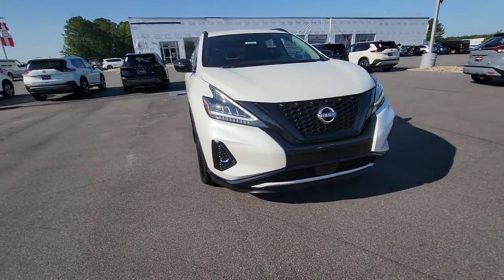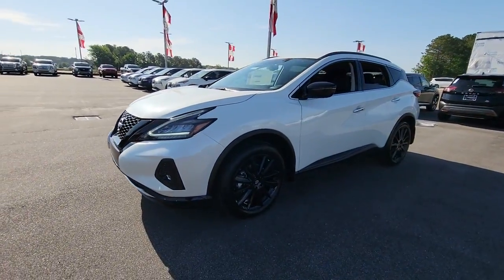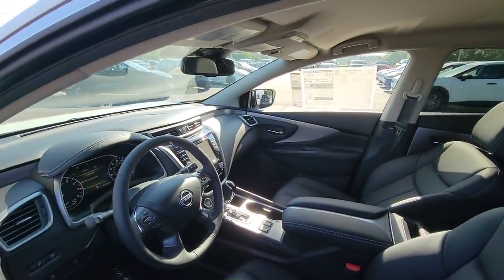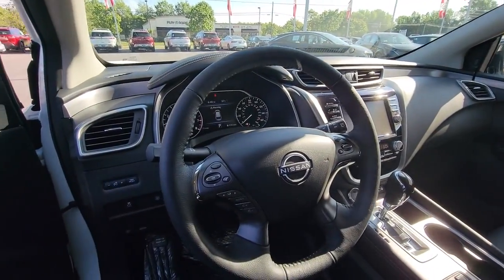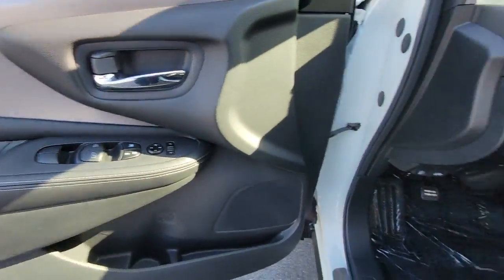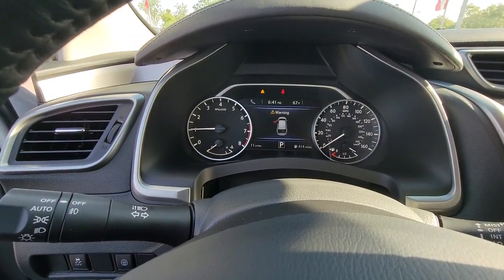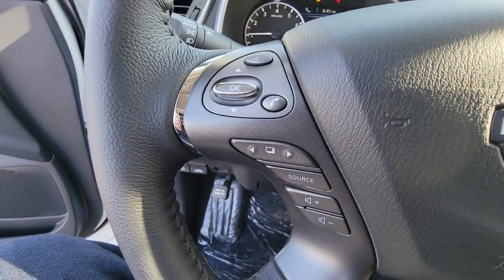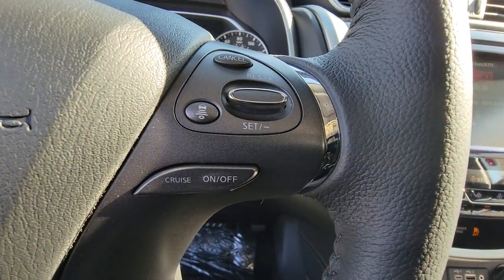2023 Nissan Murano GREENVILLE, NEW BERN, GOLDSBORO, ROCKY MOUNT, WILSON 23453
Pearl White Tricoat New 2023 Nissan Murano SV available in 991 Greenville Blvd. Southwest, Greenville, North Carolina at Greenville Nissan. Servicing the Greenville, New Bern, Goldsboro, Rocky Mount, Wilson, NC area.

#{MAKE}
#{MODEL}
2023 Nissan Murano SV - Stock#: 23453

Greenville Nissan
991 Greenville Blvd Southwest

CVT with Xtronic 4.667 Axle Ratio 4-Wheel Disc Brakes 6 Speakers ABS brakes Air Conditioning Alloy wheels AM/FM radio: SiriusXM AM/FM/CD/MP3/WMA Audio System Auto High-beam Headlights Auto-dimming Rear-View mirror Automatic temperature control Black Splash Guards Blind Spot Warning Brake assist Bumpers: body-color CD player Child-Seat-Sensing Airbag Delay-off headlights Driver door bin Driver vanity mirror Dual front impact airbags Dual front side impact airbags Electronic Stability Control Four wheel independent suspension Front anti-roll bar Front Bucket Seats Front Center Armrest Front dual zone A/C Front fog lights Front reading lights Fully automatic headlights Heated door mirrors Heated Front Bucket Seats Heated front seats Illuminated entry Illuminated Kickplates Knee airbag Leatherette-Appointed Seat Trim Low tire pressure warning Midnight Edition Badge Midnight Edition Carpeted Floor Mats NissanConnect featuring Apple CarPlay and Android Auto Occupant sensing airbag Outside temperature display Overhead airbag Overhead console Panic alarm Passenger door bin Passenger vanity mirror Power door mirrors Power driver seat Power passenger seat Power steering Power windows Radio data system Rear anti-roll bar Rear reading lights Rear seat center armrest Rear side impact airbag Rear window defroster Rear window wiper Remote keyless entry Roof rack: rails only Security system Speed control Speed-sensing steering Speed-Sensitive Wipers Splash Guards & Illuminated Kick Plates Split folding rear seat Spoiler Steering wheel mounted audio controls SV Midnight Edition Package Tachometer Telescoping steering wheel Tilt steering wheel Traction control Trip computer Turn signal indicator mirrors Variably intermittent wipers Wheels: 18 Machined Aluminum-Alloy Wheels: 20 Gloss Black Aluminum Alloy CVT with Xtronic. Recent Arrival! 20/28 City/Highway MPGbrPearl White Tricoat 2023 Nissan Murano SV FWD CVT with Xtronic 3.5L V6 DOHC 24VbrbrGreenville Nissan is Eastern North Carolinas leader in customer service satisfaction for both sales and service. This locally family-owned dealership is an 11-time winner of the prestigious Award of Excellence. Both sales and service are open 6 days a week to relieve your busy schedule. We also have an on-site rental department supplying the full Nissan line-up. Greenville Nissan is GTR and Commercial vehicle certified. All sales and service consultants are Nissan certified to give the answers you need. Expect miracles here at Greenville Nissan!brbrMarket Adjustment Price Not Factored in On line Pricing. Any additional value added equipment is not accounted for in online price.